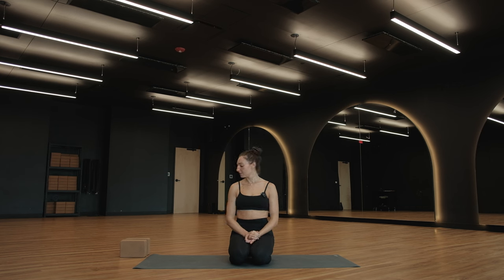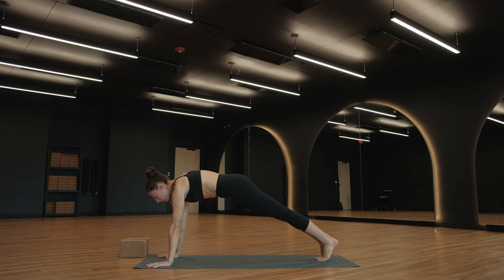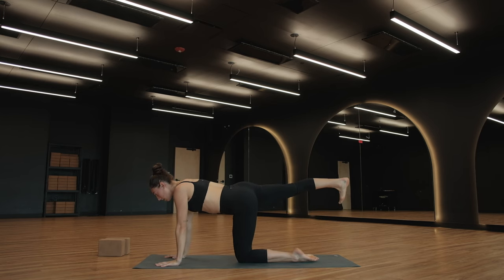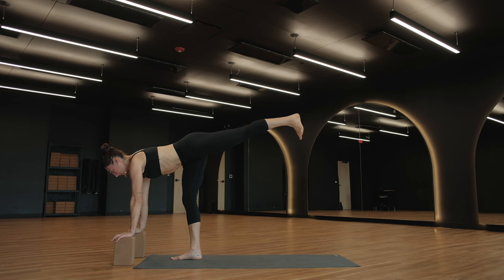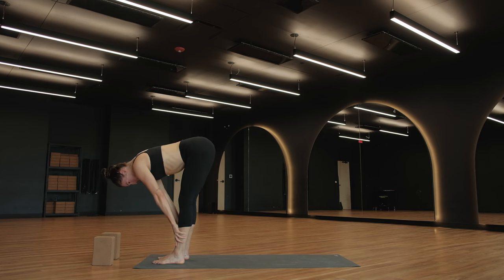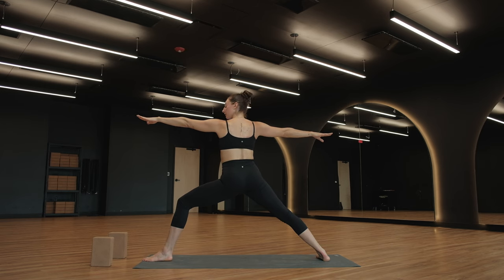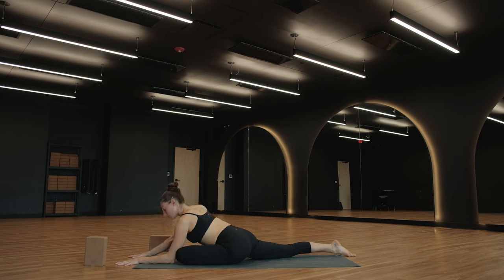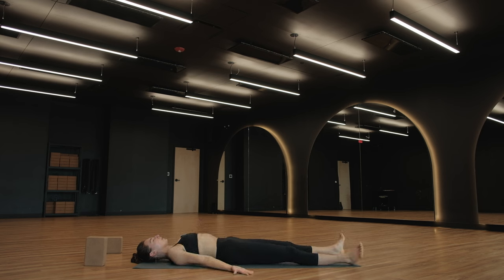60 Min Mindful & Strong Yoga to Open the Hips with Reeves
Hey everybody. Welcome back to another practice. Today we are led by our teacher Reeves Trivette. Reeves will lead us through a yoga practice to open the hips in a variety of ways, before coming down to the ground for pigeon pose and other restorative stretches. Expect to get the energy flowing, but to stay grounded in your approach to each posture. This class will leave you feeling calm and ready for whatever is coming next in your day :)

PEACE TO ALL BEINGS